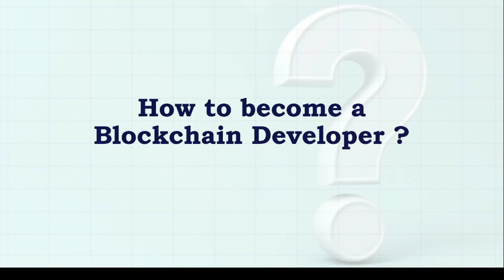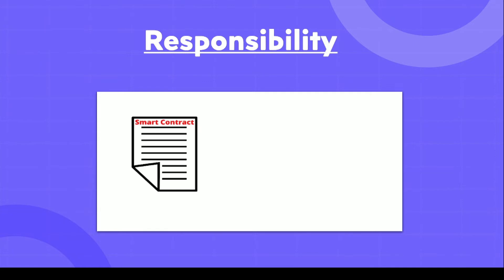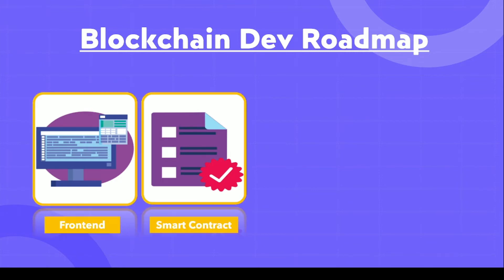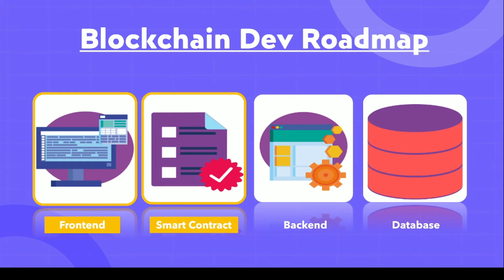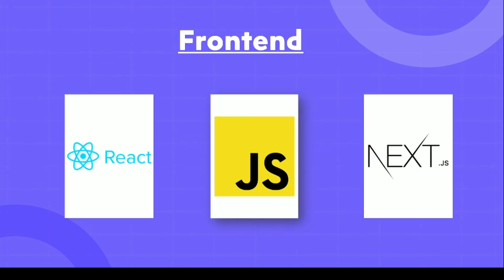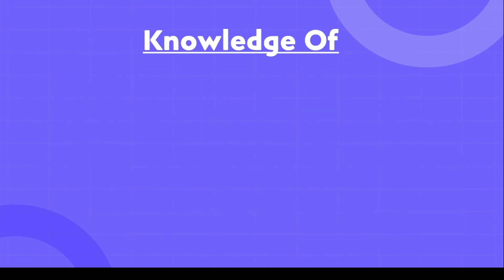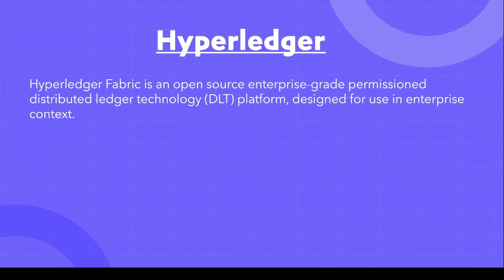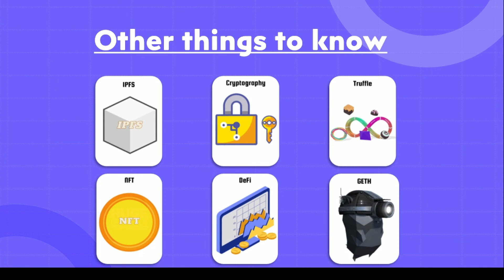How to become a successful Blockchain Developer? | Blockchain Developer Roadmap | Code Eater|English